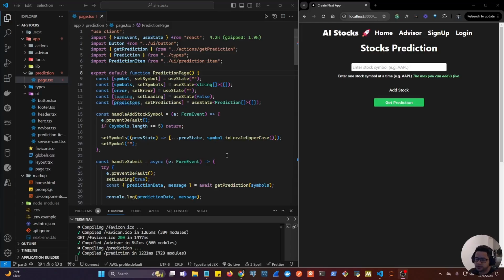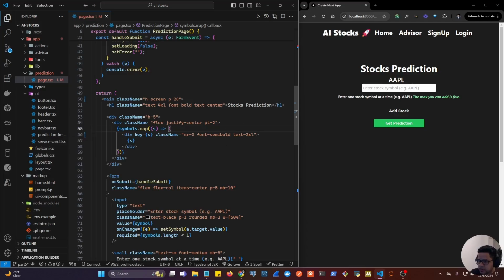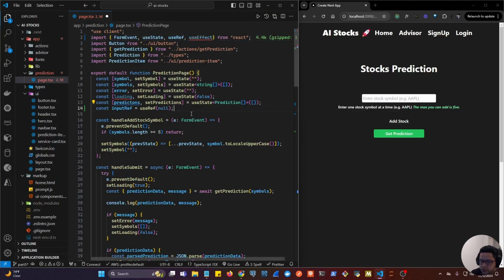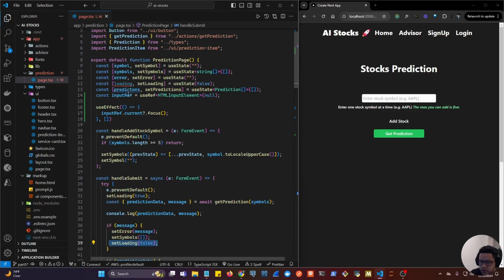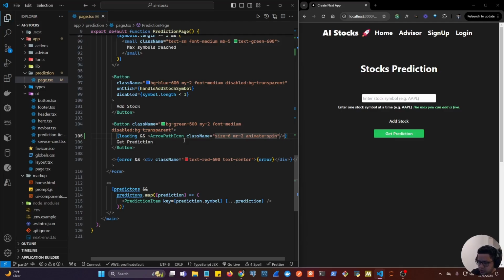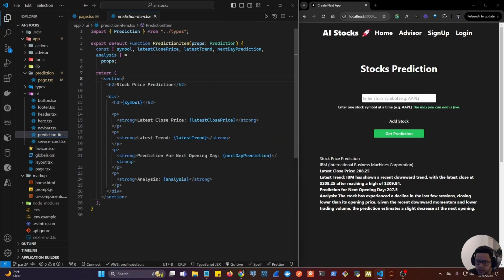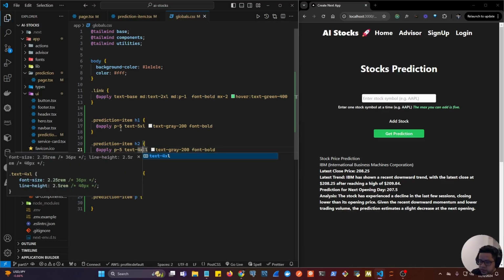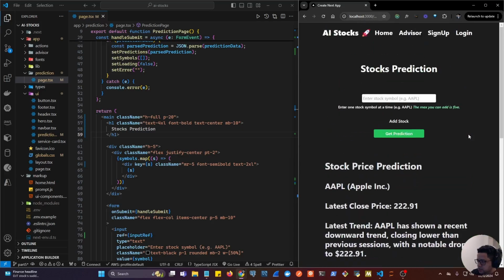AI-Powered Stock Market Chatbot 2024 (P6) [Predictions]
🚀 Build an AI-Powered Stock Market Chatbot App with Next.js 14 and OpenAI! 📈

🔑 Key Technologies:
• Next.js 13
• React 18
• OpenAI API
• Tailwind CSS
• TypeScript
• Server Actions

📚 Chapters:
00:00 Re-Cap
01:20 UI Touches
02:23 Adding Focus on Input
05:00 Loading Icon
08:16 Styling Prediction Item
11:57 Next Steps